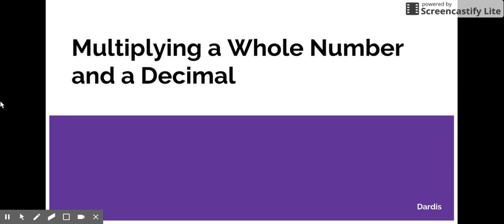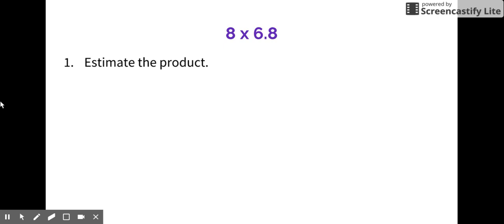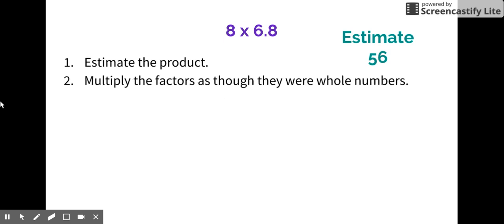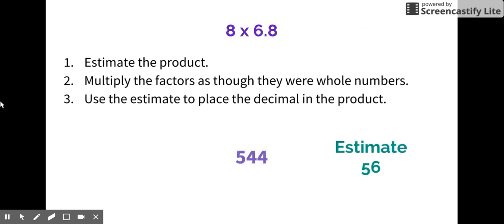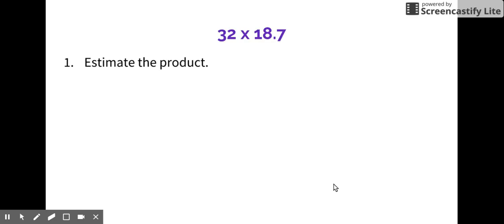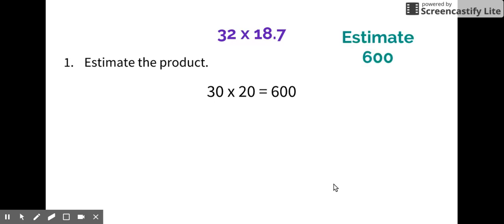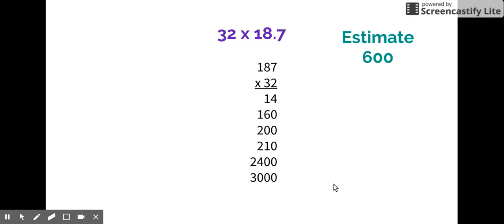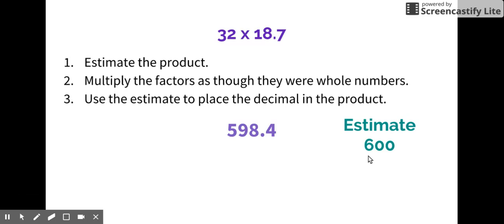Multiplying a Whole Number & a decimal